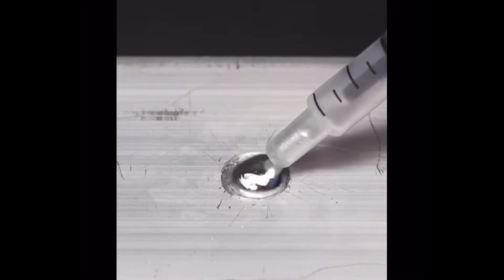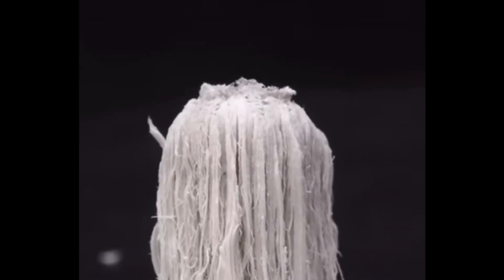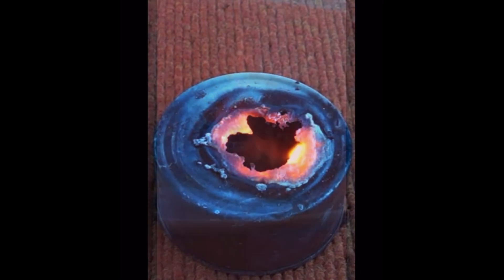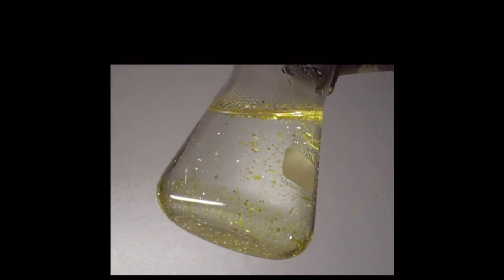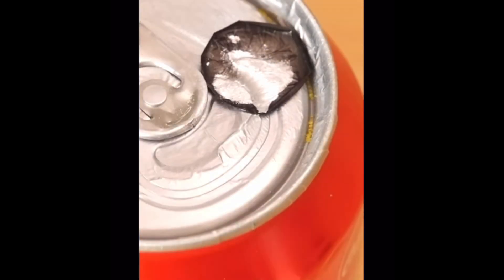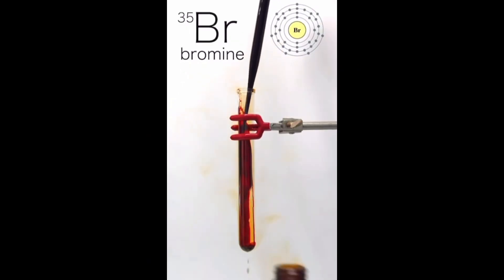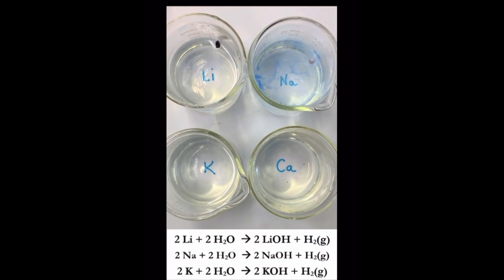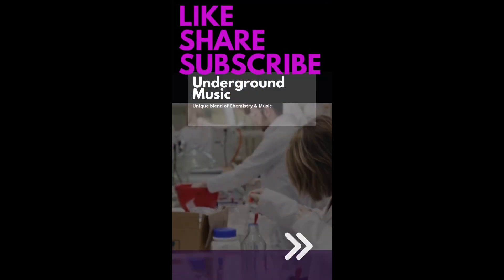9 Amazing Chemical Reactions Compilation | Mind Blowing Chemistry | Best Of The Year | Awesome Facts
Prepare to be amazed by this captivating collection of 9 jaw-dropping chemical reactions! From explosive transformations to mesmerising colour changes, this compilation will showcase the incredible world of chemistry in action.

1. Aluminum react with Mercury
2. Lithiun react with Sulfur and Water
3. Golden Rain
4. Gallium react with Coke Can
5. Liquid Oxygen vs Magnetic
6. aluminum react with Bromine
7. Reactive metals react with Water
8. Sodium react with Coke
9. Colour Changing Water

Whether you’re a student preparing for IGCSE, KS3, or KS4, or simply a science enthusiast, this video is packed with engaging experiments that explain key concepts in an entertaining way.

Explore the fascinating reactions involving halogens, metals, acids, and bases, and learn how these processes are linked to real-world applications. Each reaction demonstrates the beauty and power of chemical interactions, making science fun and accessible for viewers of all ages.

🔬 Key Highlights:
 • Visual experiments to understand atoms, molecules, and compounds
 • Explosive, colourful, and satisfying chemical reactions
 • Educational content tailored for students, teachers, and science enthusiasts

 • Weekly uploads of cool science experiments and educational content
 • Clear explanations for IGCSE, Cambridge, and Pearson curricula
 • Stay updated with the latest in chemistry, reactions, and science facts

Don’t miss out on this spectacular journey into the world of chemistry!